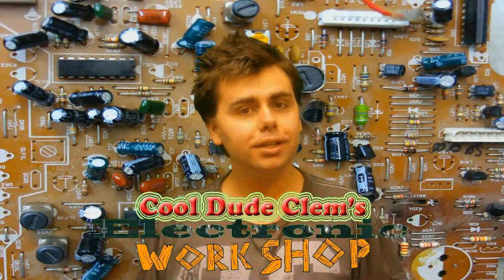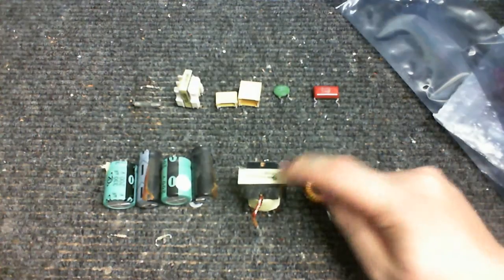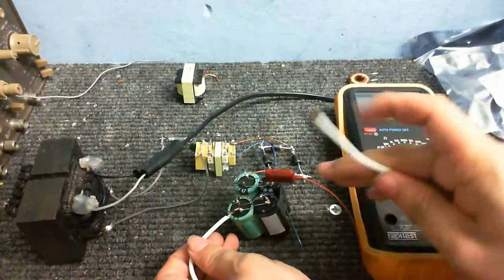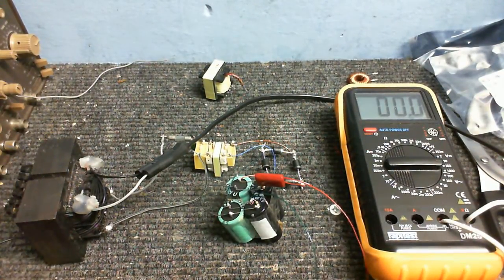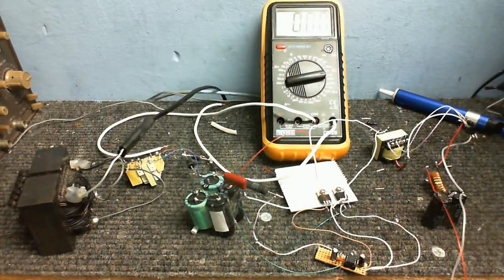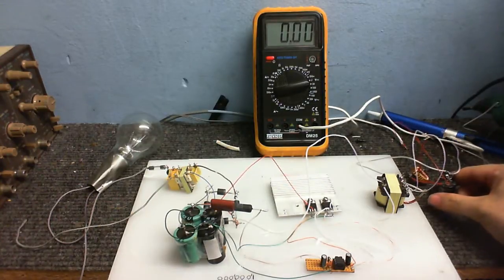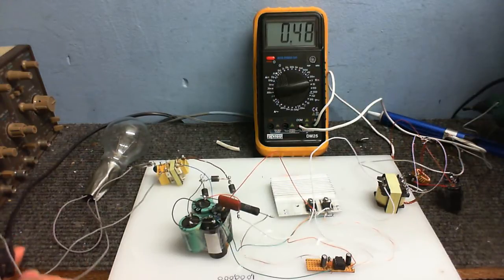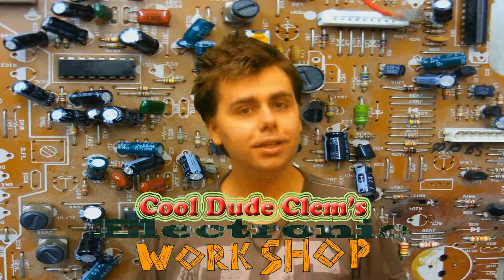Building A SMPS Part 2 - Building and testing the prototype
First power up! Will it work?